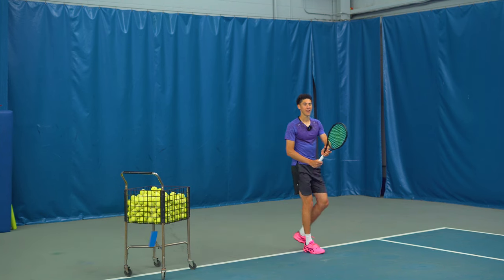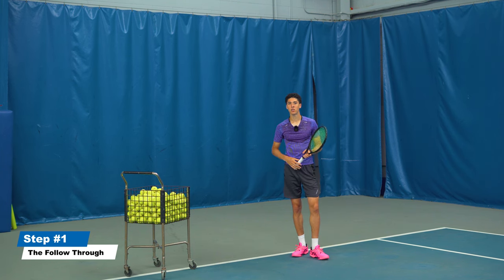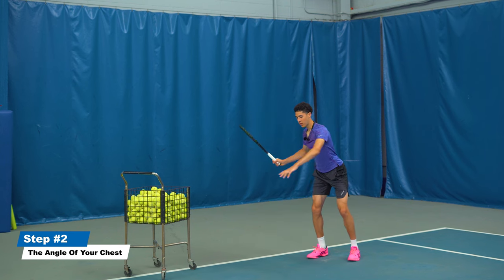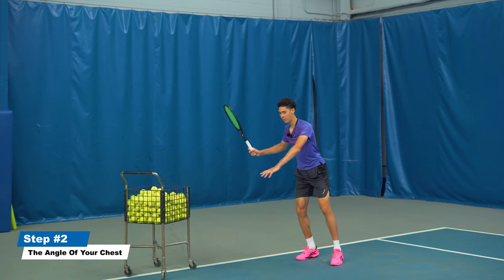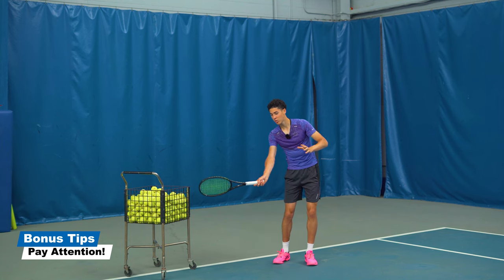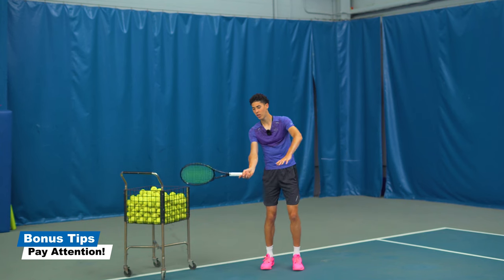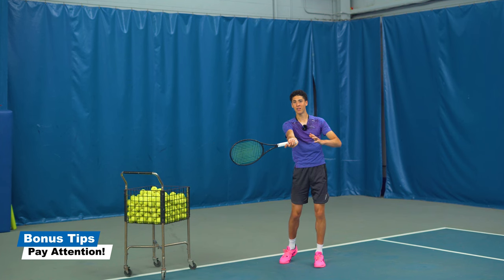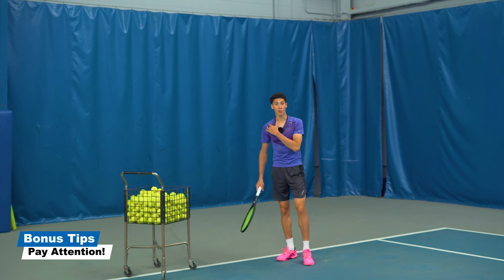How To Hit An Inside Out Forehand Like FEDERER In 2 Steps